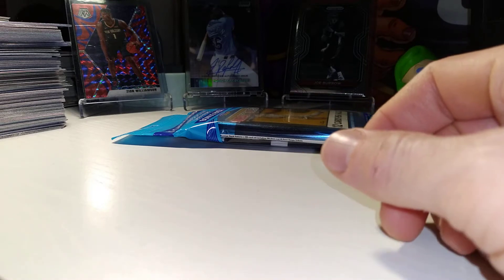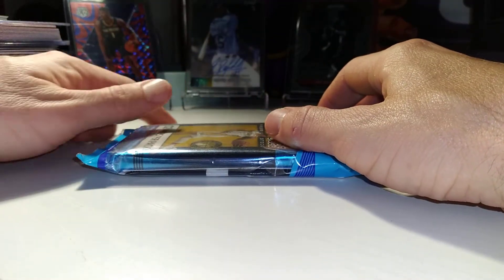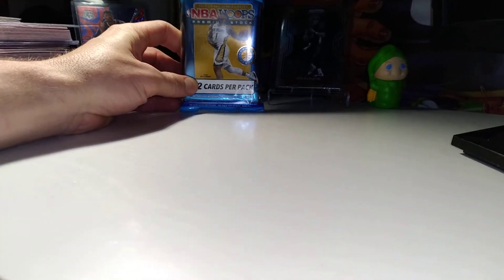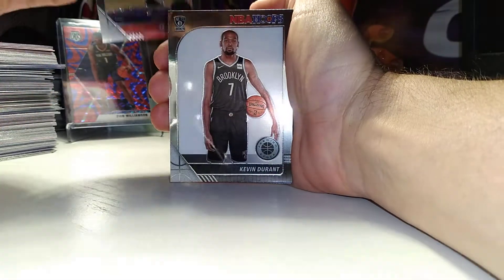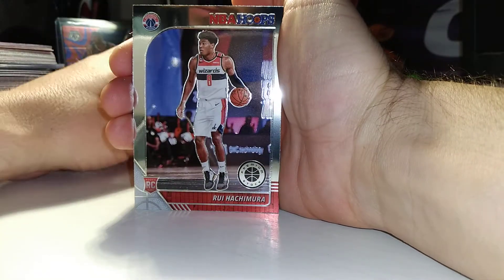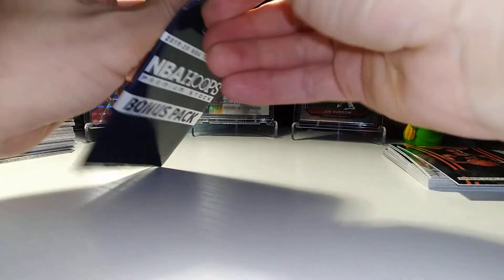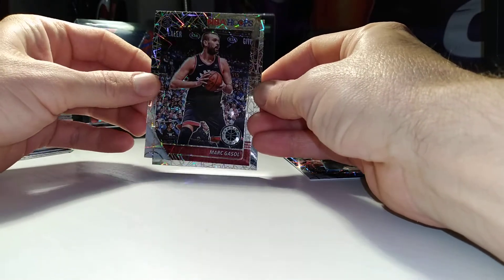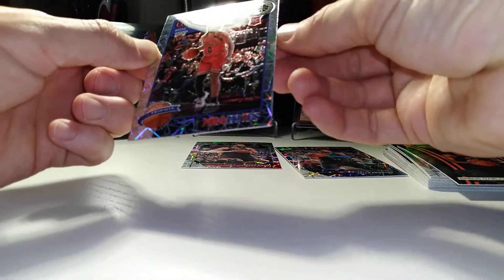2020 Hoops Premium Stock Cello Pack Rip 🏀